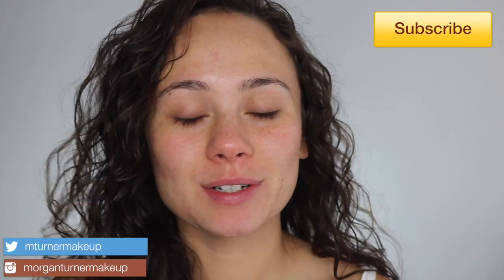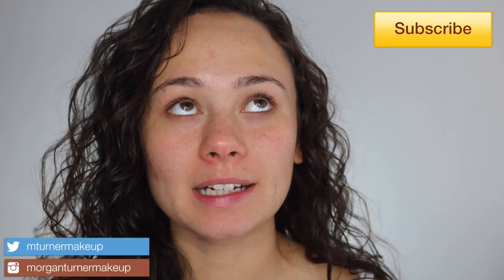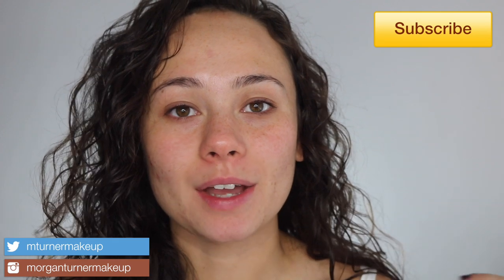Pat McGrath Labs Foundation Sublime Perfection System | Full Day Wear Test & Review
Hey guys! In todays video I give my final thoughts on the PML foundation and the whole system to go along with it :) Have a great day loves!

What Else I’m Wearing:
-Natasha Denona Coral Palette:
-Essence Lash Princess Mascara
-Maybelline City Bronzer (200)
-Dior Backstage Glow Face Palette (002 Glitz)
-Colourpop Lippie Pencil in BFF
-Pat McGrath Labs Lipgloss in Flesh Fantasy

About my skin:
-Acne Prone
- I wore Light Medium 9 in foundation and light medium 2 in the powder